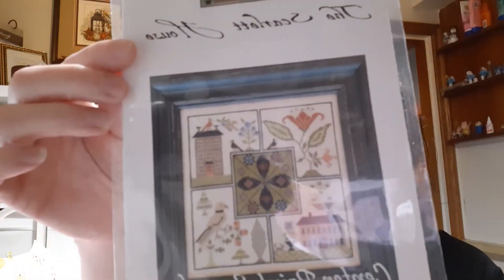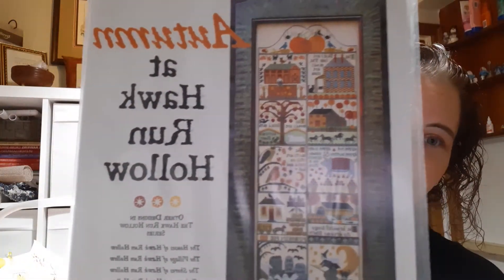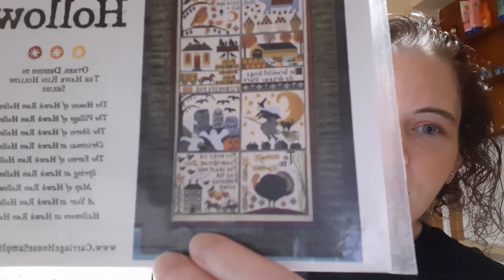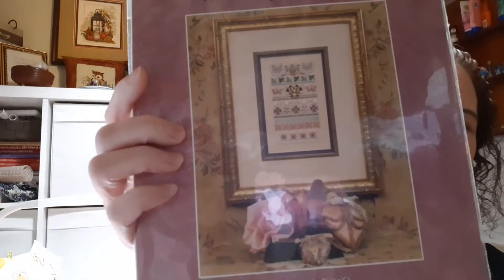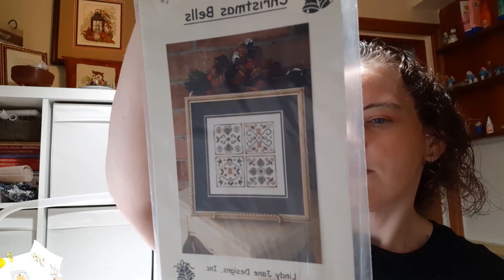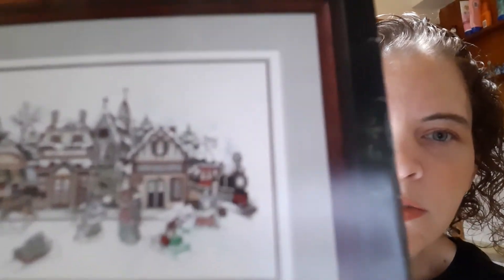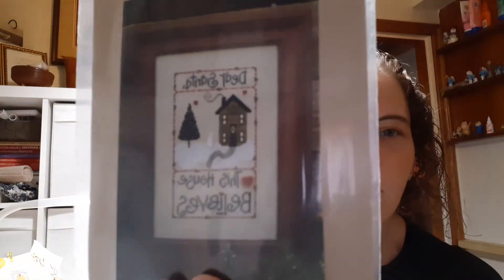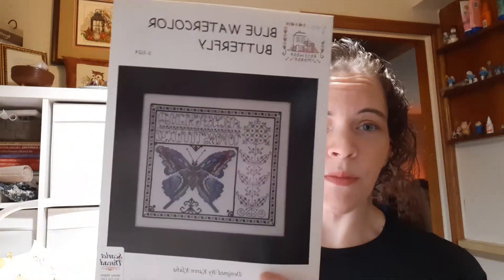Flosstube StitchfestVA Oct 2019 #2